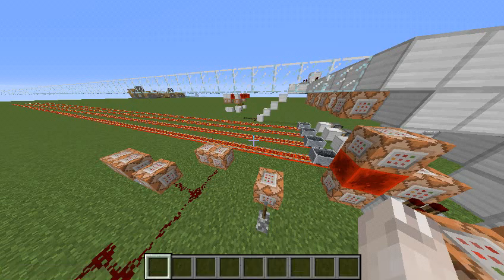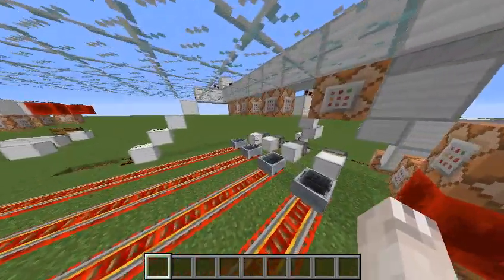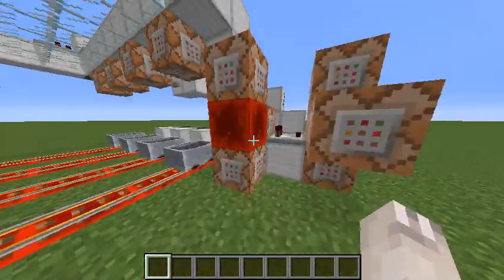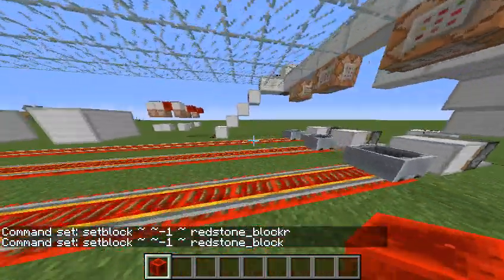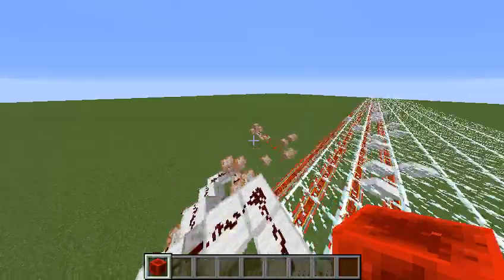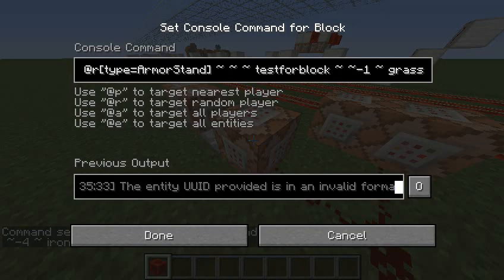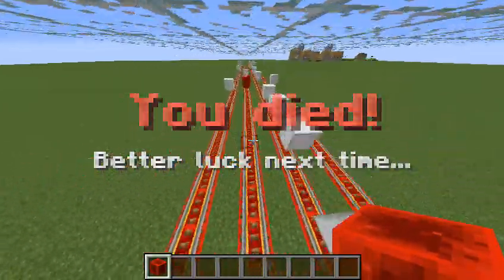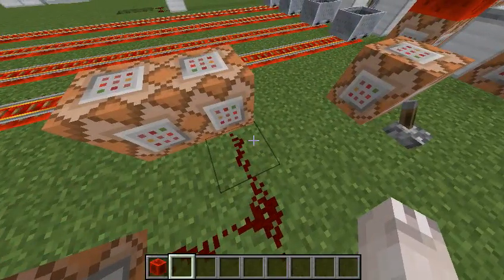Minecraft Minigame: "Subway Surfers" in Minecraft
This is basically my Minecraft approximation of Subway Surfers, the iOS game in Minecraft, which I made with some command blocks and redstone in Minecraft 1.8. The concept revolves around how you can swap between Minecarts really fast, which can be used to "switch tracks" like in the video game.